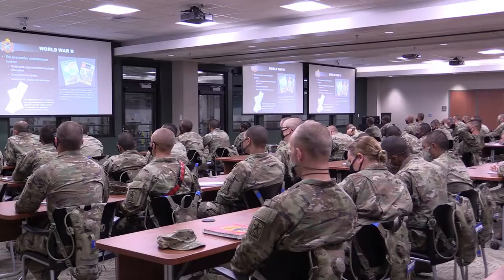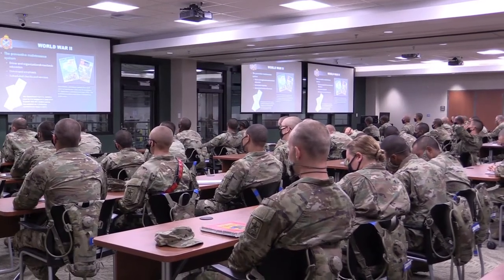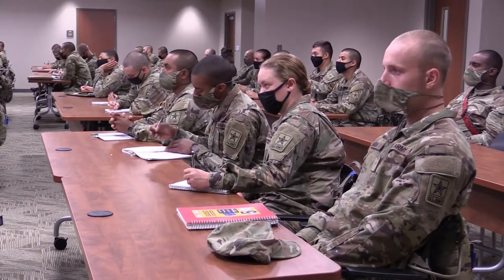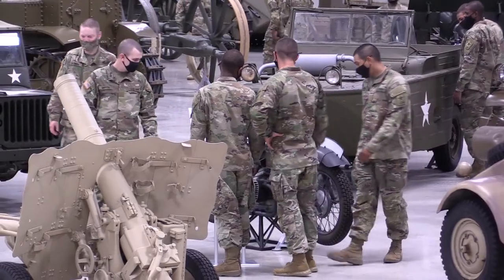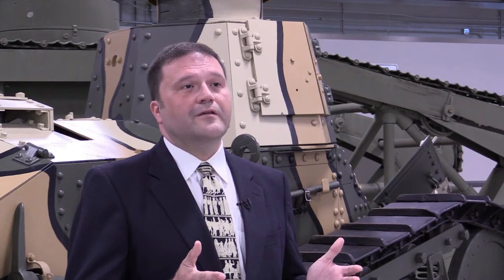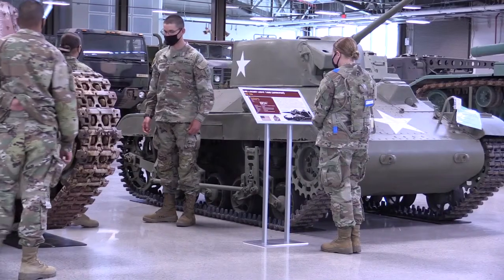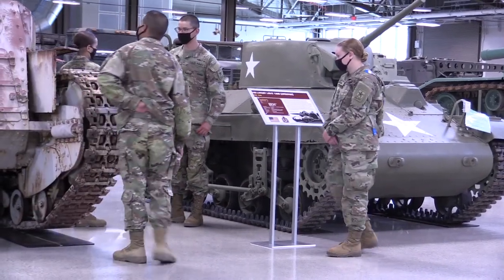U.S. Army Ordnance Training Support Facility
UNITED STATES
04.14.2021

Students with a military ocupational specialty related to ordnance receive a two-hour training period where they learn about the history and evolution of ordnance.

Film Credits: Video by Brian Stevens
U.S. Army Garrison Fort Lee Public Affairs

Ordnance
Fort Lee
CASCOM
Ordnance Training Support Facility
Sustainment Support Center